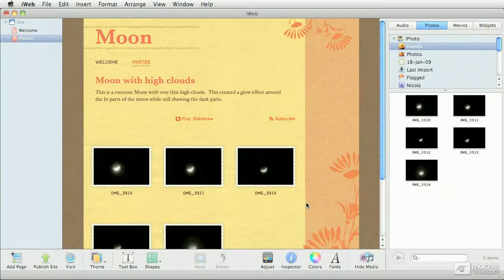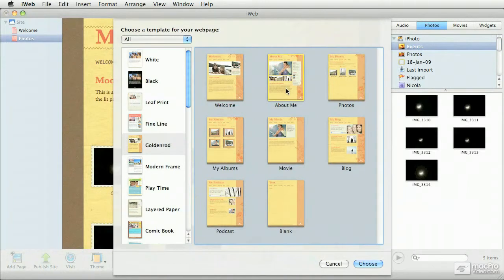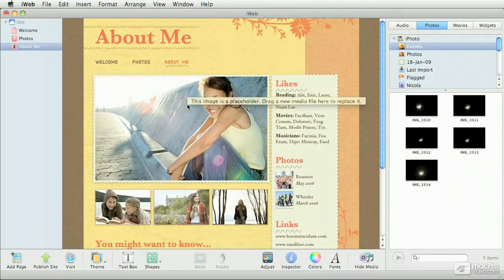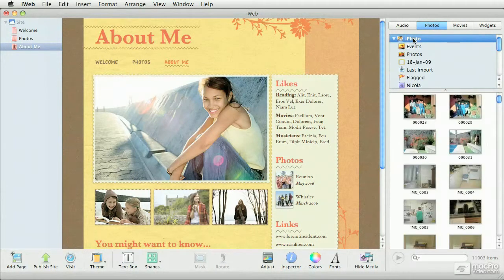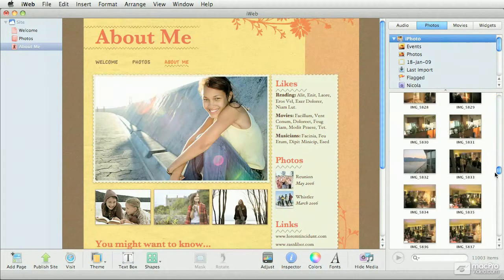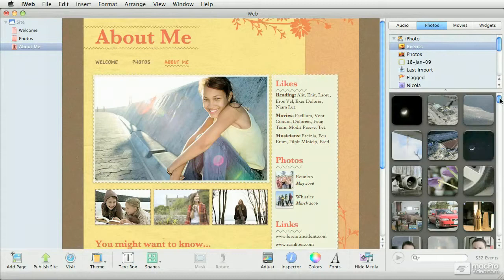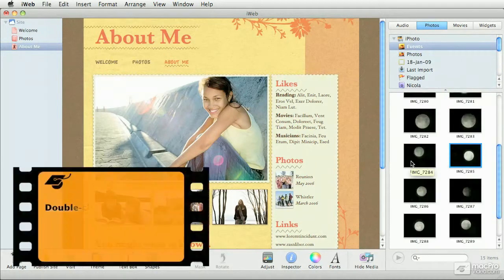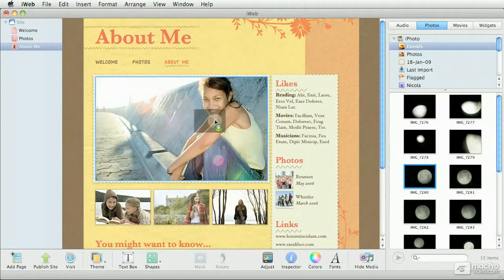iWeb '11 101: Core iWeb '11 - 03. Adding Your Own Photos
Video 3 of 43 from macProVideo.com's iWeb '11 101: Core iWeb '11

Put your digital life on the web - iWeb '11 makes it easier than ever before to make interactive and visually dynamic web pages!

You don't have to be a coder to make great web pages - with iWeb '11, all you need is the ability to drag and drop graphics, plus a little creativity, and you can publish your digital life for all the world to see.

In this tutorial, Star macProVideo.com trainer Francesco Schiavon takes you through the ins and outs of creating dynamic web pages in iWeb '11. Francesco begins the tutorial by showing you how to combine images and photos to make a web page. You'll learn how to import photos to your project, change colors, add albums, and arrange and align photos to make an attractive page layout.

Of course, most web pages need more than images to get their point across. With that in mind, Francesco moves on to show you how to add and format text to display written information. You'll also learn how to embed both audio and video files into your web pages, and even create interactive blogs to get your message out there.

Once your web page is ready, it's time to publish it on the Internet. The final sections of this tutorial demonstrate how to publish your web page to a server using FTP, and also how to use MobileMe to put your site on the web. As an added bonus, you'll also learn how to create and publish Podcasts on iTunes!

This is a comprehensive tutorial, but you don't need to watch the entire show. Use the detailed menus and keyword search functions to quickly find items of interest. For a full list of this tutorial's topics, check out the Table of Contents.